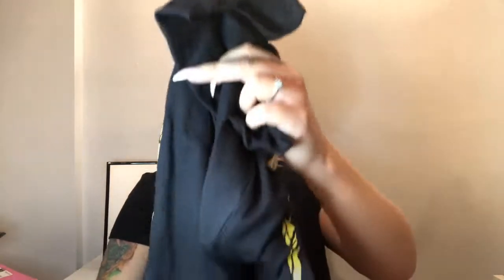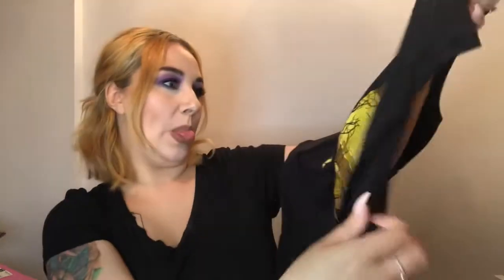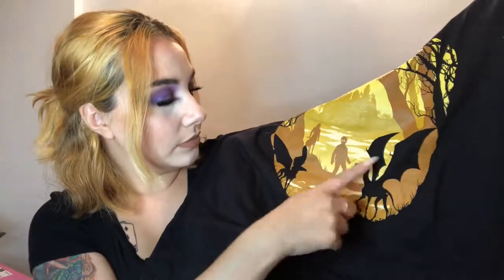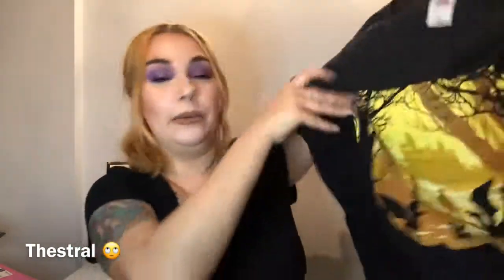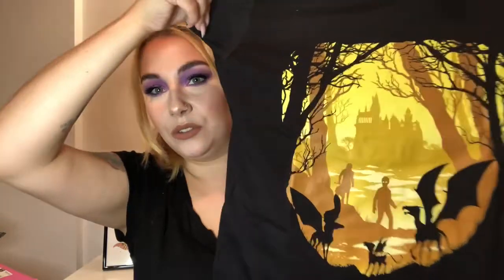GEEKGEAR WIZARDRY BOX | SEPTEMBER UNBOXING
Hello everyone! Sorry it’s been a while since I’ve uploaded I have missed doing my videos! However I am back now and have the unboxing for the Geekgear wizardry box for September (sorry it’s late).
This is my link to order from Geekgear I don’t get any commission just a free box if 5 people sign up:

The box is £24.99 plus £3.99 for UK delivery. But I do believe they ship WW but you will have to check this before signing up!
I hope you enjoy this video! Thank you for your continued support and love means the world!